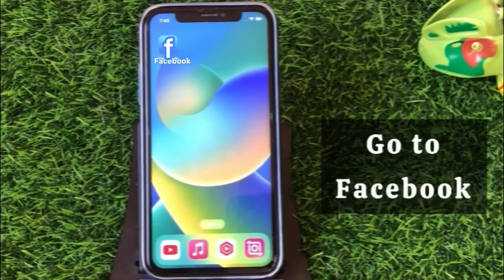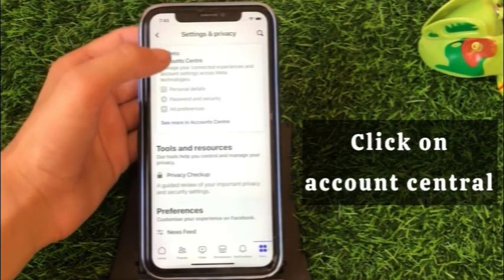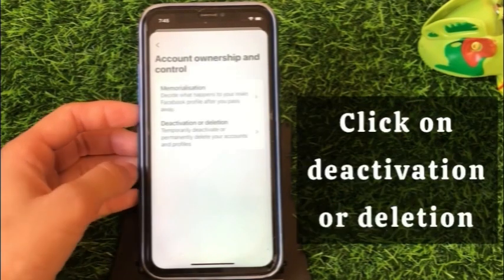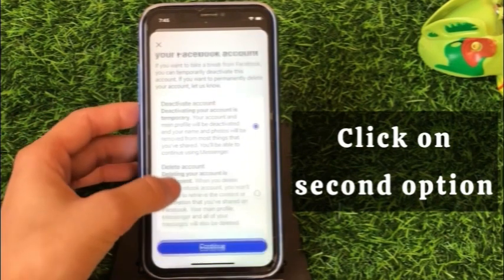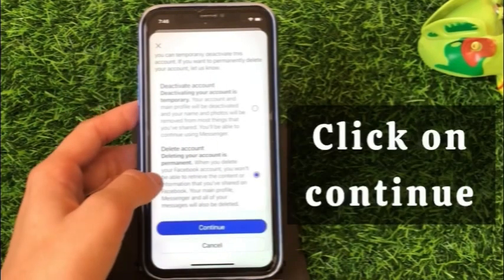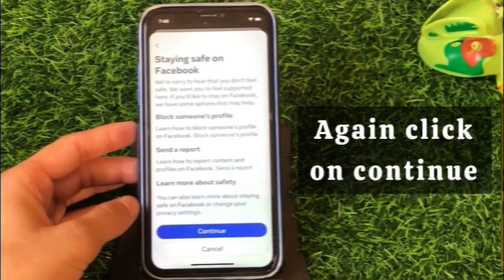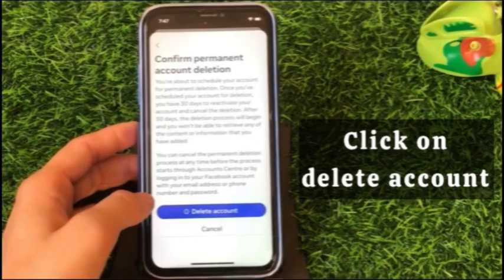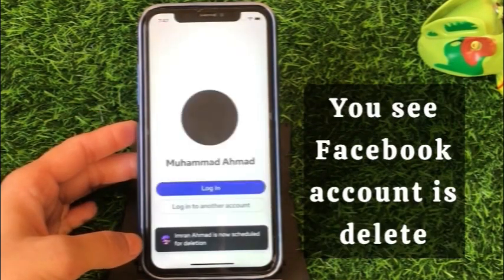(2023)How To Delete Facebook Account Permanently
In this tutorial I will show you how to Delete Facebook Account Permanently?
How To remove/deactivate/Delete Facebook video post account on iPhone or android?